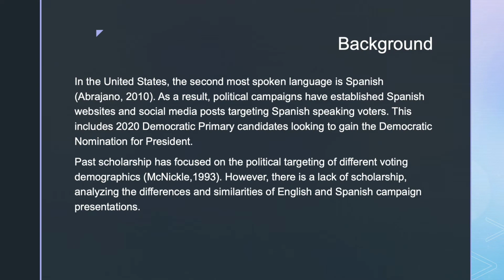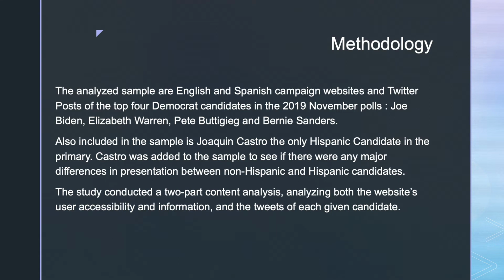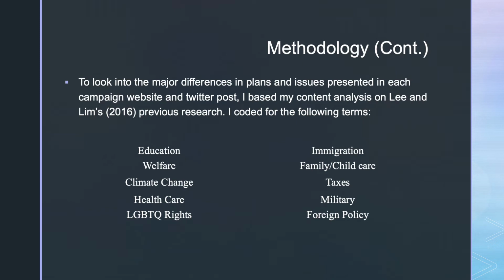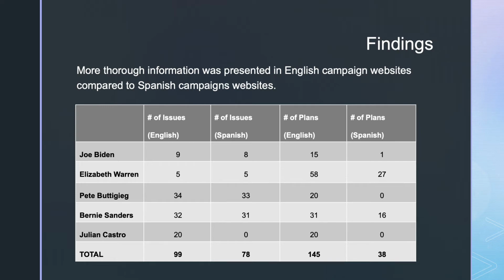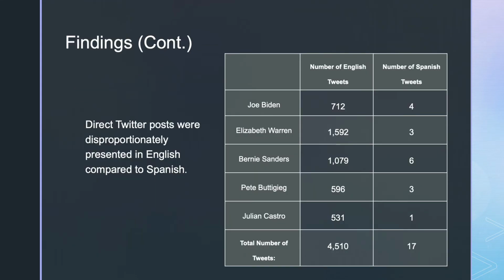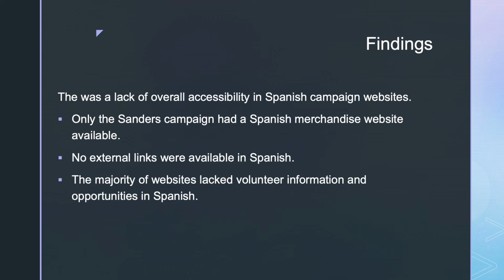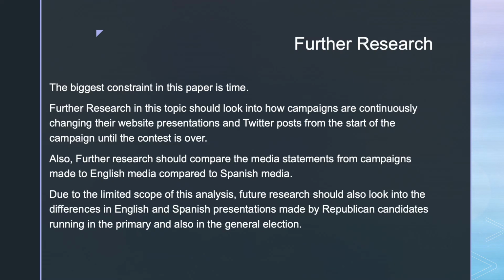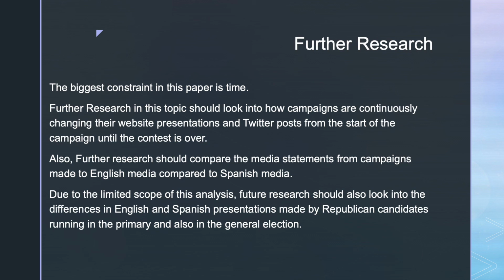The Spanish Donkey Capstone